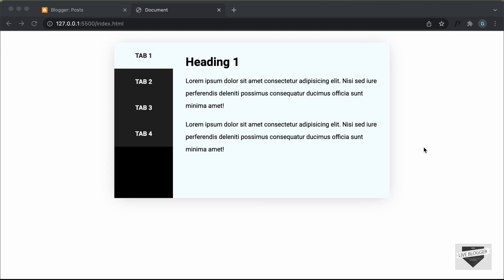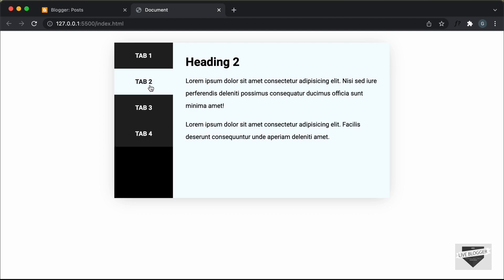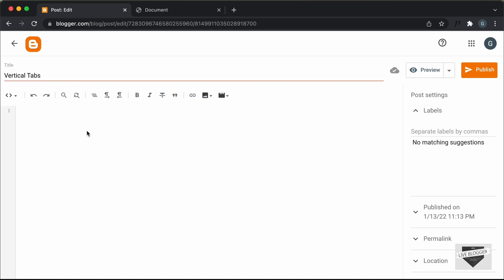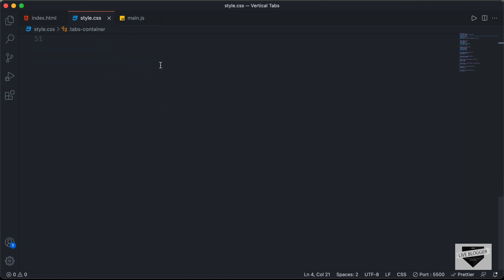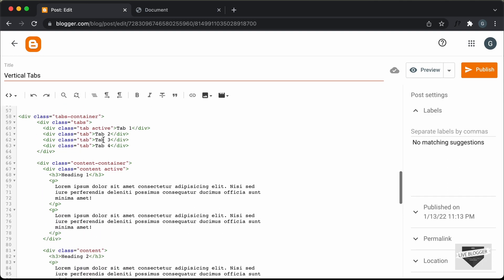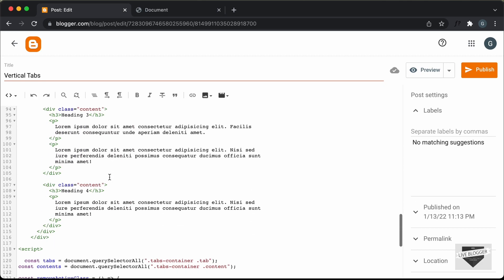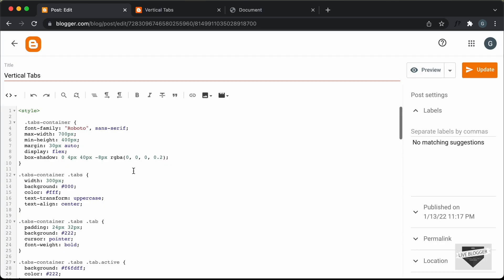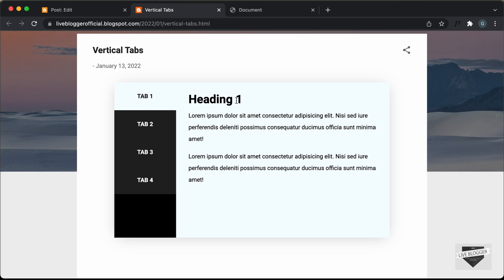How To Add Vertical Tabs To Your Blogger Website - Live Blogger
Hi guys, in this video, I will show you how to add vertical tabs to your Blogger website. I hope you will find this video useful.